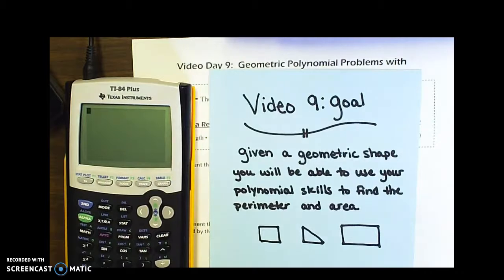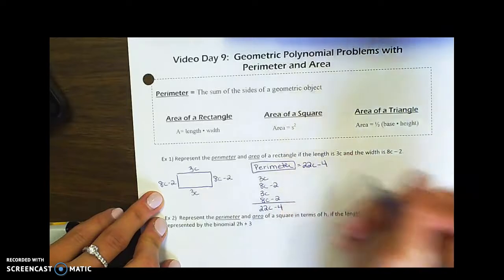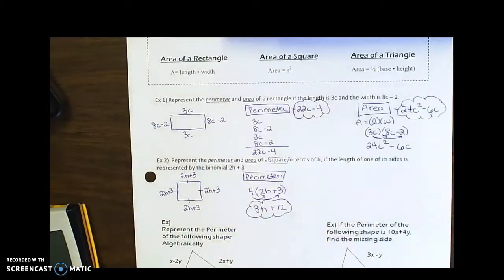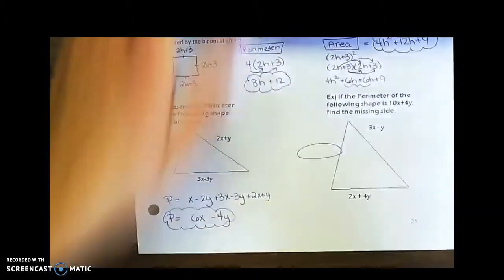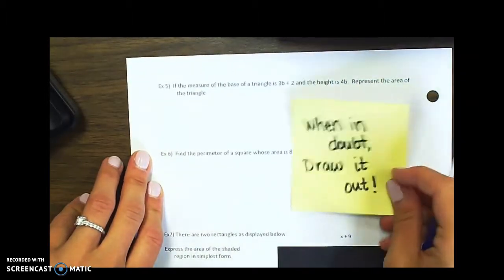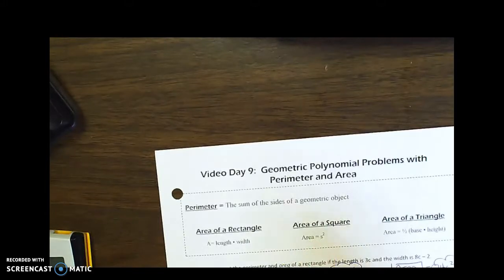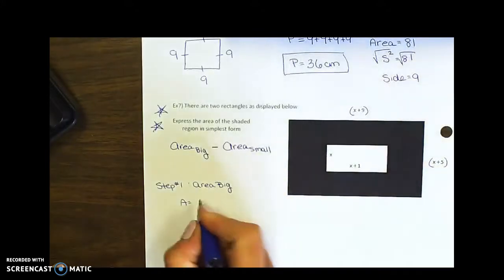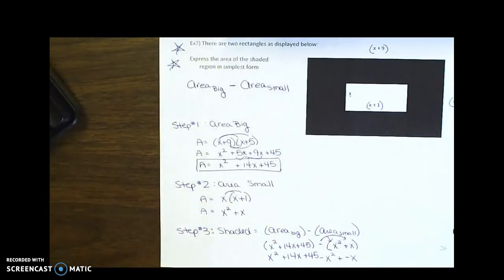Unit 1 Video 9 Geometric Shapes and Polynomials